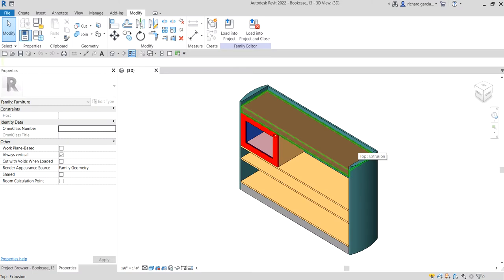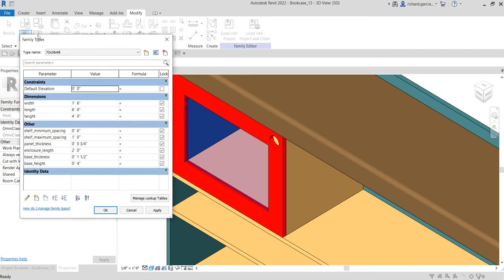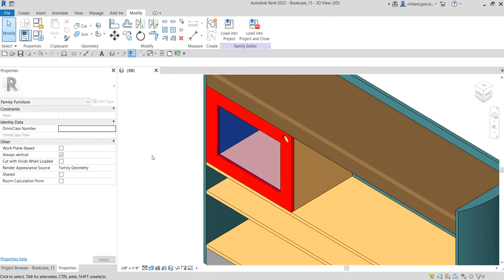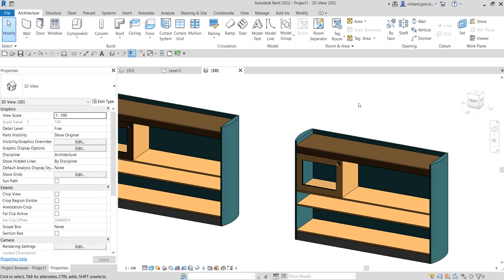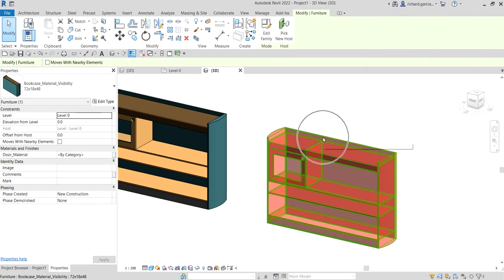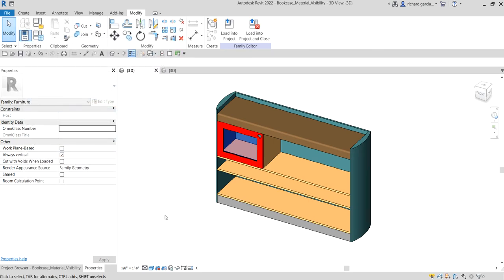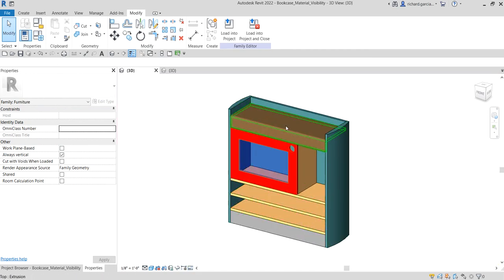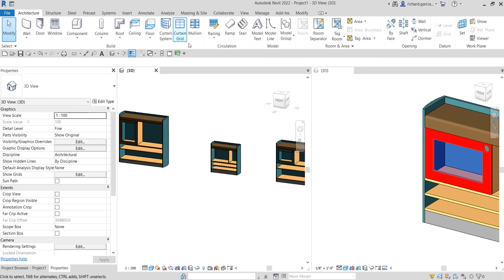REVIT FAMILY CREATION TUTORIAL - BOOKCASE - PART 11: CREATE MATERIAL AND VISIBILITY PARAMETER